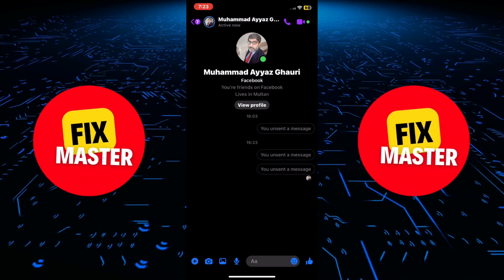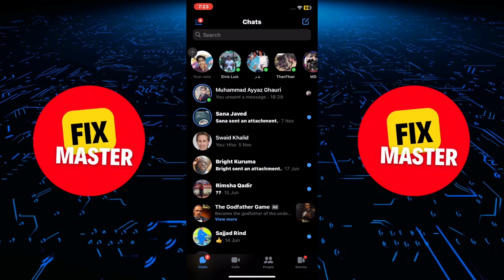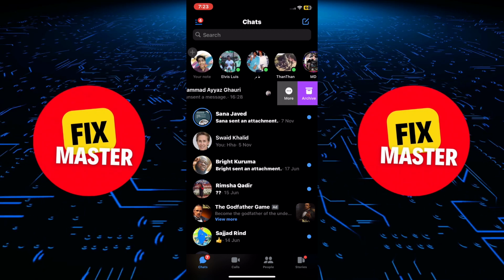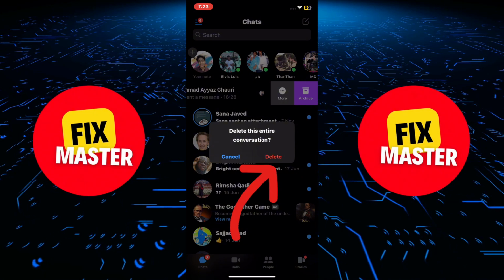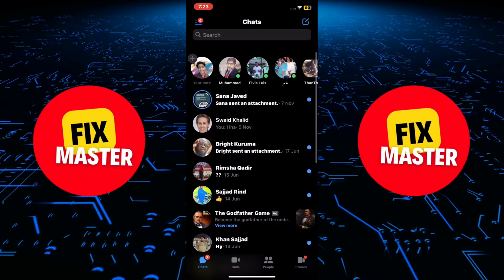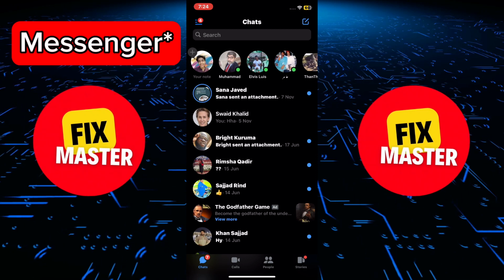How To Delete/Remove All Chats On Messenger - IN 1 MINUTE Delete All Messenger Chats At Once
Streamline your Messenger experience with our comprehensive guide on "How To Delete/Remove All Chats On Messenger." Unlock the secrets to efficiently delete all chats on Messenger all at once, including the essential steps for Facebook Messenger to delete all chats. Dive into the tutorial to discover how to seamlessly remove all messages from Messenger and even delete all Facebook messages in one click. Watch now for a clutter-free chat space and take control of your messaging inbox. Declutter your Messenger conversations effortlessly!